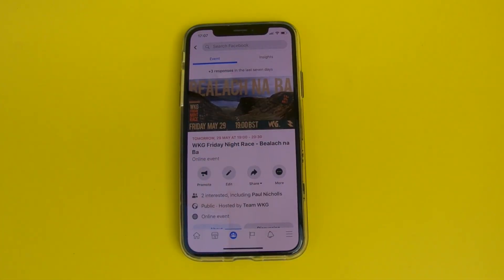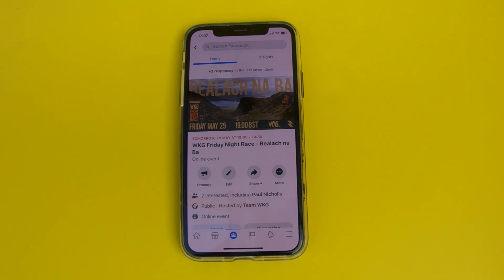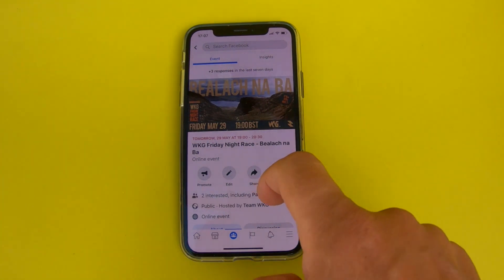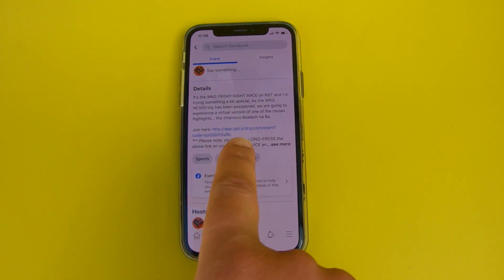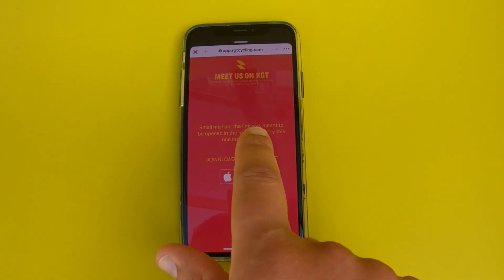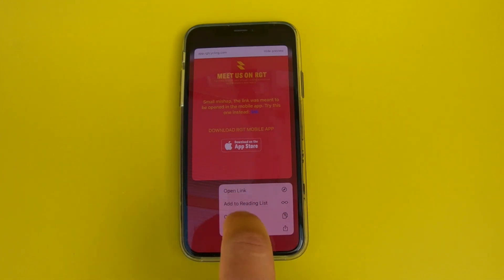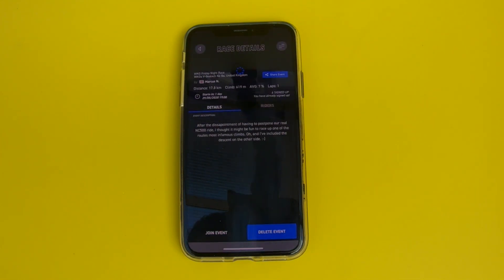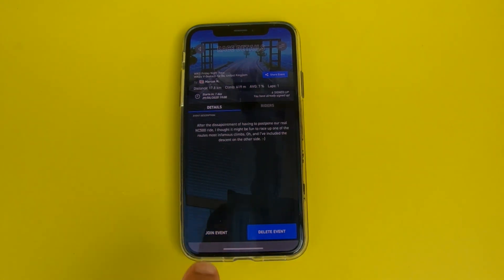RGT Cycling. How to join events with a link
Here's my super-quick guide to joining rides and races on RGT Cycling using the event link.